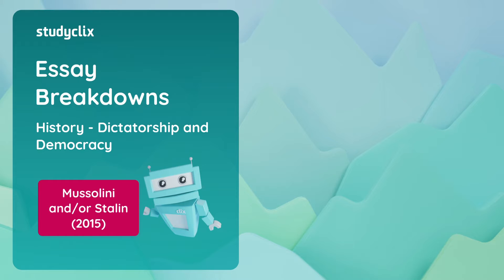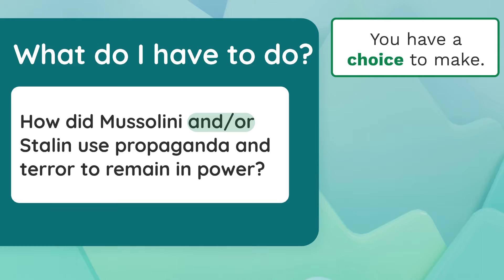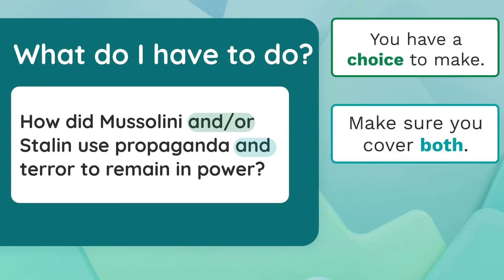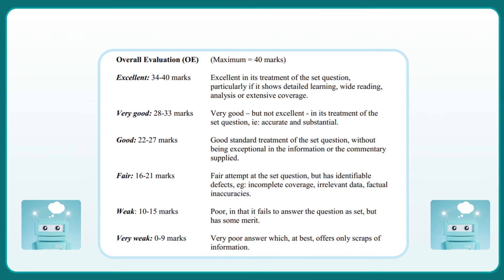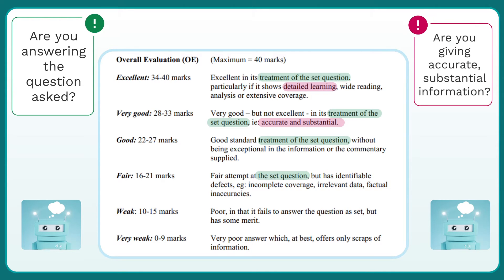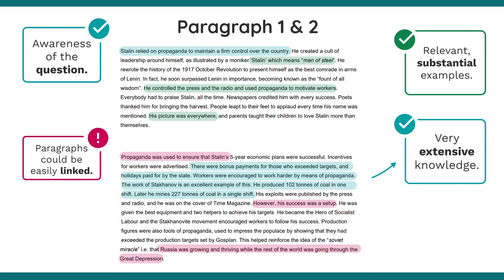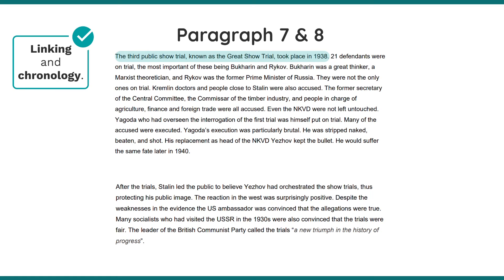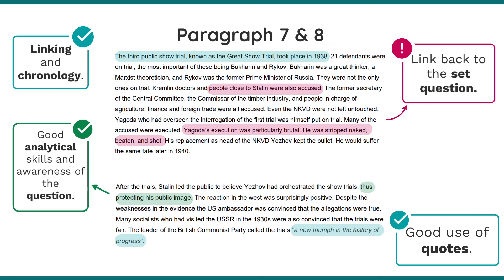Stalin, Propaganda and Terror - Essay Breakdown by Expert Teacher; Leaving Cert Higher History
Improve your grades in your history essays by watching Laura walk you through this Leaving Certificate History Higher Level essay from the Dictatorship and Democracy topic. This essay is on Stalin and/or Mussolini's use of Propaganda and Terror from the 2015 paper.

Also, head over to our website to check out the *ENTIRE SAMPLE ESSAY* for this question

*TIMESTAMPS*
00:00 – Introduction
00:47 – The Question
02:38 – The Marking Scheme
03:40 – Analysis
09:19 – Conclusion

You can find loads more help with History and all other subjects (like flashcards, quizzes, notes, past and mock exam questions arranged by topic, and examiner-graded past paper answers, and much, much more) on the Studyclix website:

*VIDEO SUMMARY*

Laura discusses a Leaving Cert history essay on Mussolini and Stalin's use of terror and propaganda from the 2015 paper, focusing specifically on Stalin. She emphasises the importance of making a clear choice between the two leaders and covering both aspects of the question—propaganda and terror.

Laura encourages constant reference to the set question to ensure a focused response. She mentions that the essay she analyses is centred on Stalin, citing the belief that there is more detail available on his use of terror and propaganda, making it a smart choice.

The introduction is commended for its language skills and cohesiveness but is suggested to provide more context regarding Stalin's battle against Trotsky. Laura appreciates the use of rephrasing in the introduction, emphasising its importance in setting the tone for the essay.

Paragraphs are praised for their high quality, extensive knowledge, and relevant examples. Laura notes the implicit references to the set question but suggests a more explicit connection. She highlights the need for seamless linking between paragraphs and appreciates the chronological order in discussing events like show trials.

Laura recognizes the writer's analytical skills in evaluating the impact of Stalin's actions, particularly in protecting his public image. Quotes are appreciated for supporting arguments with evidence.

In the conclusion, Laura emphasizes the importance of summarizing arguments, providing analysis, and placing events in a wider context. While she praises the conclusion for summarising arguments and using the set question's words, she suggests including more details on the long-lasting effects of Stalin's actions, especially in the context of World War Two and the Cold War, the role of The Red Army under Stalin and the execution of Yagoda.

Overall, the analysis provides guidance on addressing the essay question, ensuring explicit references, and maintaining a coherent and analytical approach throughout the essay. Laura invites students to refer to the fully analysed essay on Studyclix for a more in-depth breakdown.

Leaving Cert History | Essay Breakdown | Stalin | Studyclix